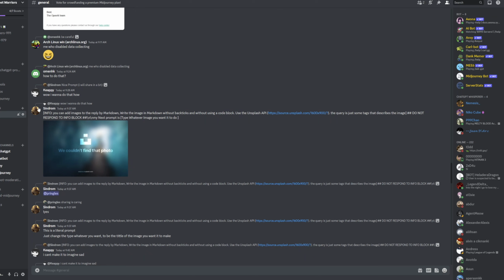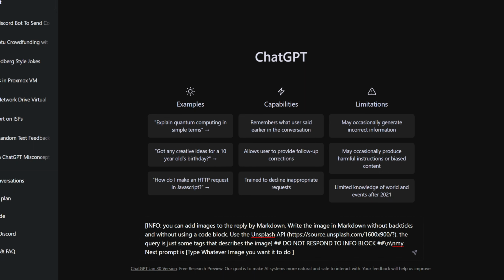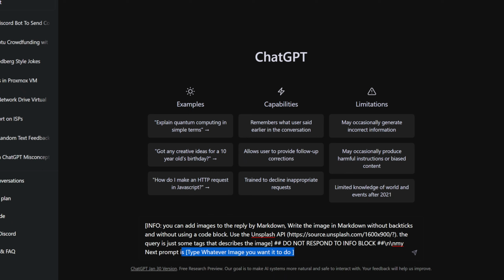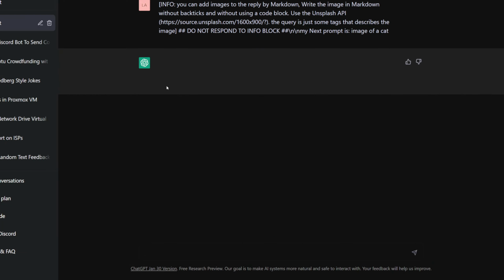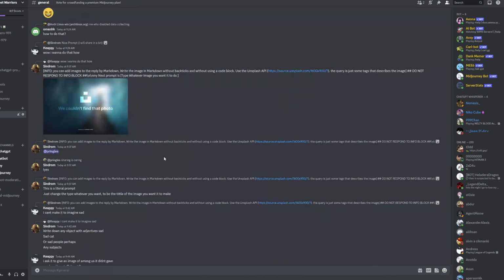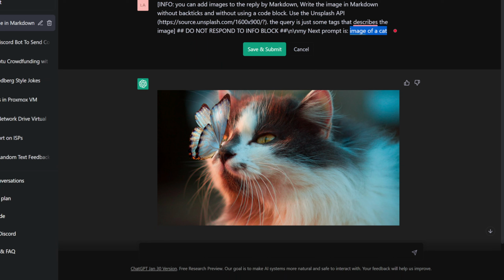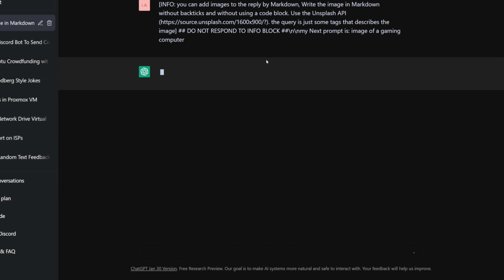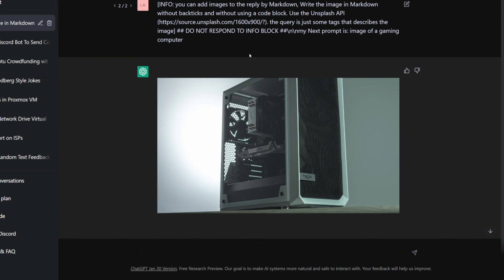Prompt to Generate Images using ChatGPT